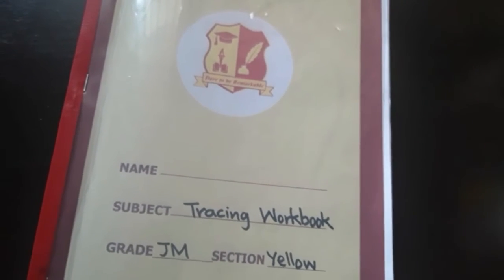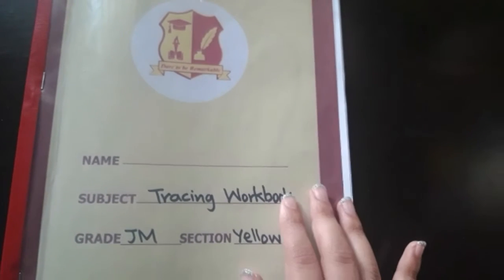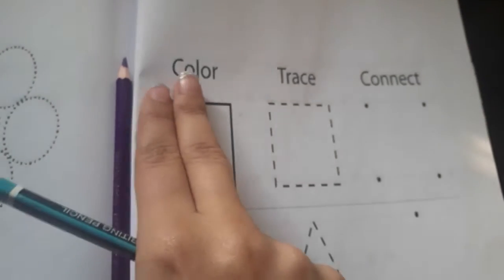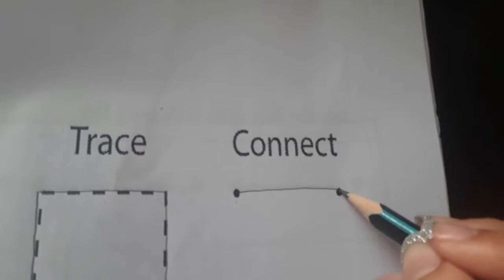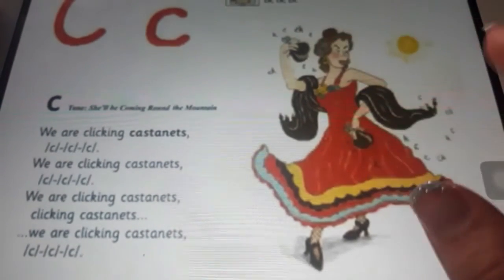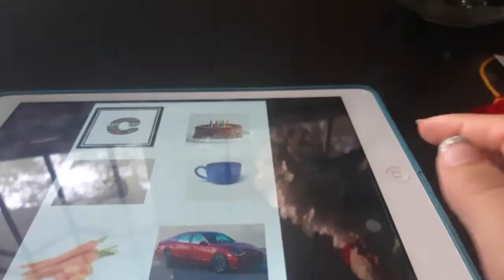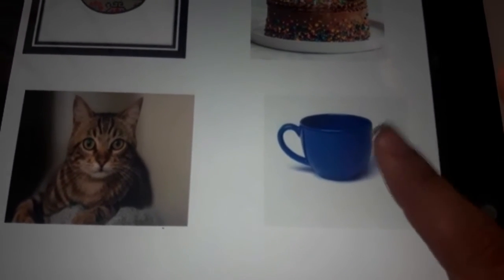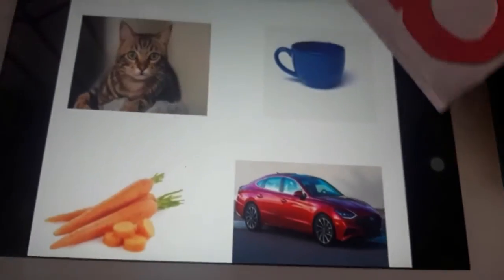Junior Montessori Session: 2 (Week: 5)